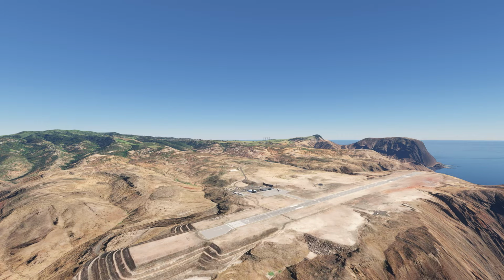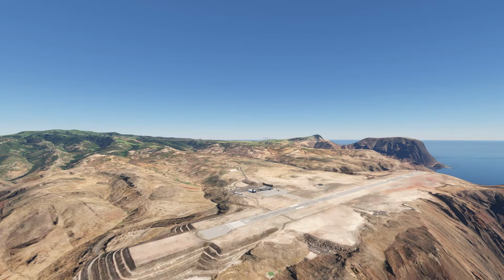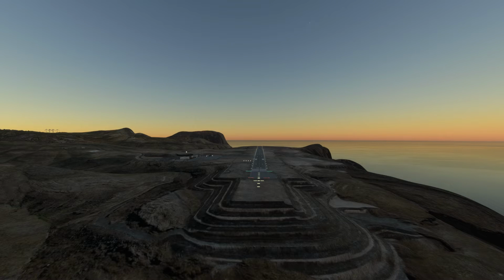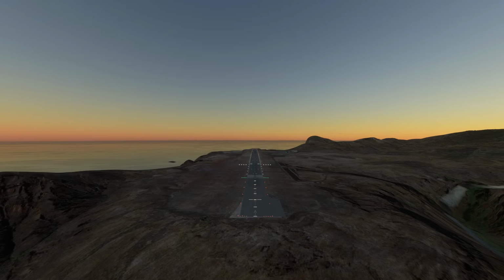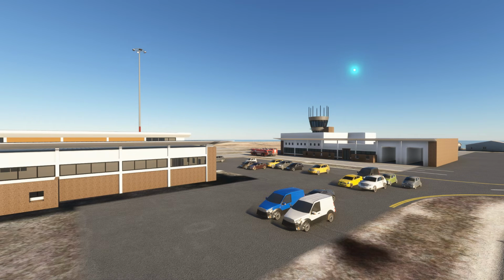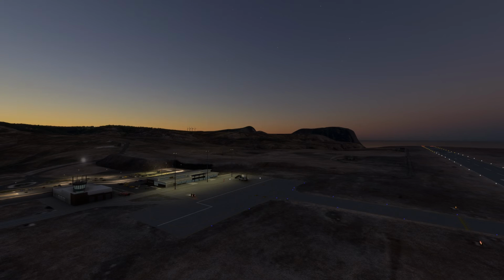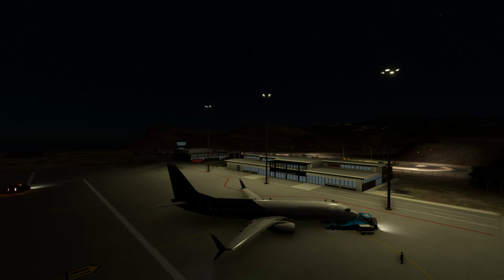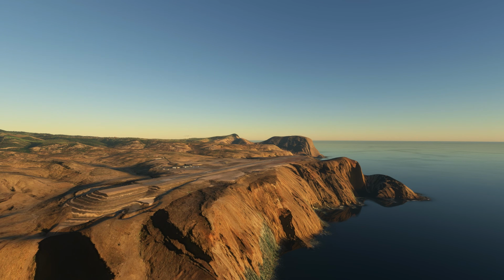[MSFS2020] | ST.HELENA ISLAND AIRPORT (FHSH) - THE FREEWARE VERSION | A FULL REVIEW !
Hello Folks and welcome to the this week's videos.      We start with a really nice FREEWARE version of ST. HELENA ISLAND AIRPORT in the South Atlantic by developer KYCHUNGDOT.COM.      This completely freeware scenery can be found on FLIGHTSIM.TO and is a really nice alternative if you don't want to buy the Payware version.      Also, this scenery can be considerably more enhanced by the addition of an excellent full island aerial imagery download that transforms the island and really enhances it's appearance.

It's a wonderful little freeware scenery and even comes with instructions (see in the video and in the links below) on how to remove any "double runways" if you encounter them and also for Navigraph data users or other third party data users, details on how to use the Re-Order option in Developer Mode in the Simulator, to help move the scenery layer to avoid such conflicts.   For a freeware, it's really nice.   Come and see if you agree.

TIME POINTS -
00:56 - INTRO
02:20 - HOW TO REMOVE DOUBLE RUNWAYS
04:00 - HISTORY
07:12 - RUNWAYS
09:35 - RAMP & TERMINAL A/SIDE DAYTIME
10:50 - A/SIDE & L/SIDE OVERVIEW
11:05 - TERMINAL & CAR PARK L/SIDE
11:20 - ASOBO TOWER BEACON PROBLEM !
12:08 - CONTROL TOWER
12:35 - FUEL STATION & ACCURATE FENCE LINE
13:13 - HIGH LEVEL VIEW L/SIDE
13:28 - HIGH LEVEL VIEW A/SIDE
14:00 - THE AIRPORT AT DUSK
14:25 - RAMP OVERVIEW DUSK
14:50 - TERMINAL BUILDING A/SIDE UP CLOSE DUSK
15:05 - CONTROL TOWER DUSK
15:40 - L/SIDE VIEW DUSK
15:52 - TAXIWAY SIGNS
16:45 - THE AIRPORT AT NIGHT
17:25 - RAMP CLOSE UP NIGHT
17:57 - AIRPORT ROAD OUTSIDE & OUTER ISLAND
18:15 - THE AIRPORT AT DAWN
18:45 - SUNSET
18:55 - MY CONCLUSIONS
19:35 - POSSIBLE UPDATES ?
22:55 - WHAT'S COMING NEXT